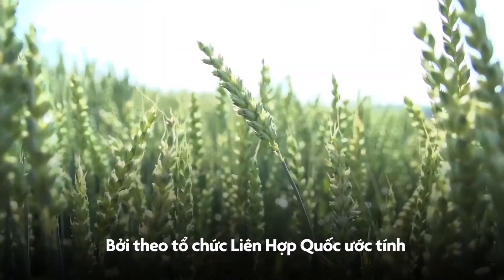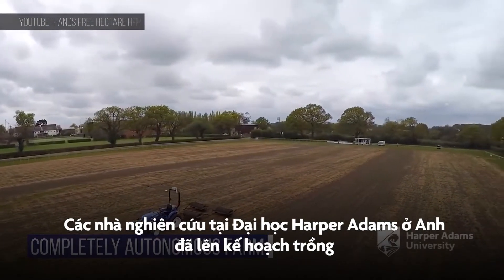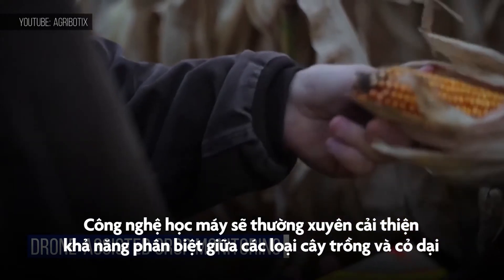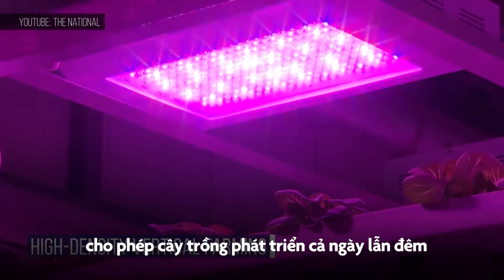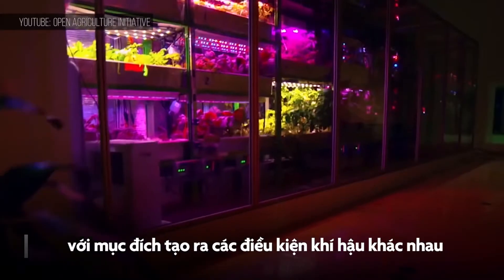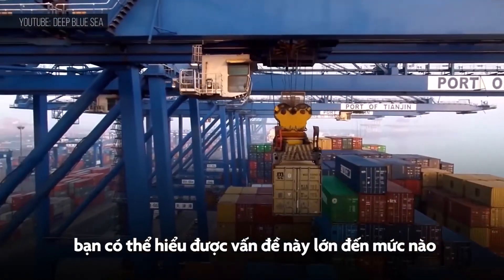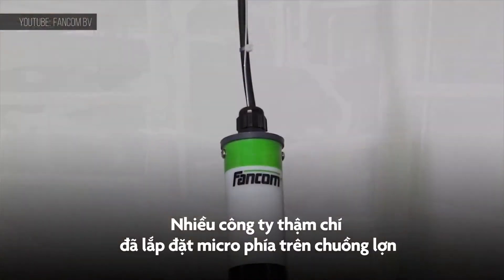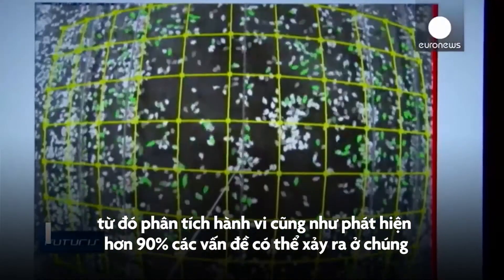Tương lai robot sẽ chăm cây trồng thay con người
Những công nghệ tân tiến góp phần cách mạng hóa ngành nông nghiệp. Vào năm 2050, chúng ta phải nâng cao sản xuất gấp đôi lượng lương thực để đáp ứng đủ 100% dân số trên Trái Đất.